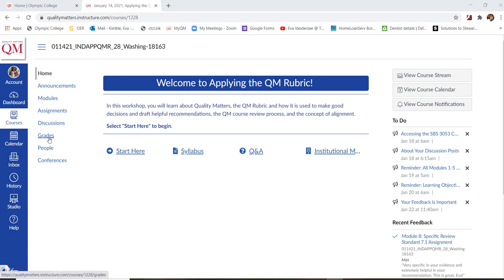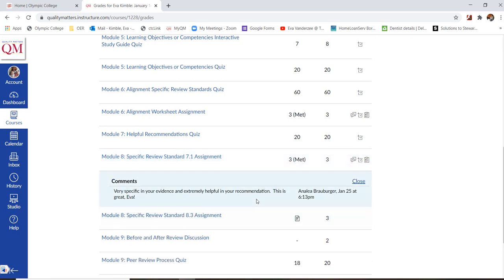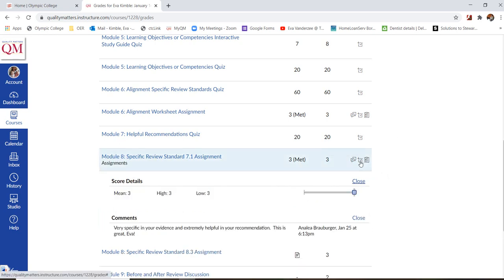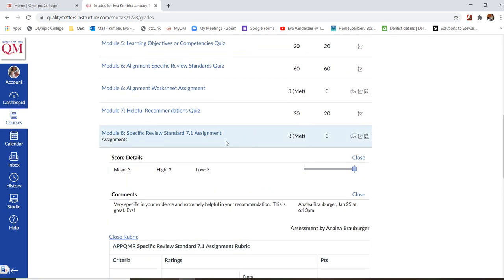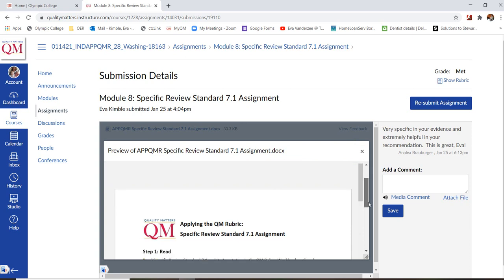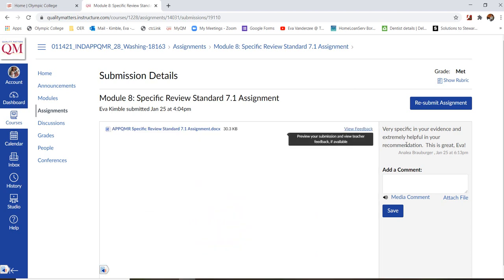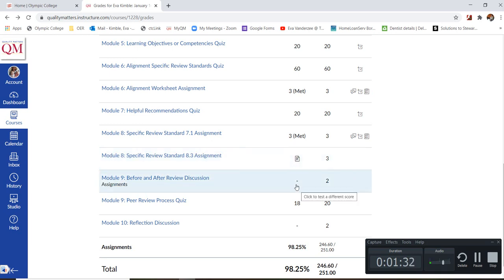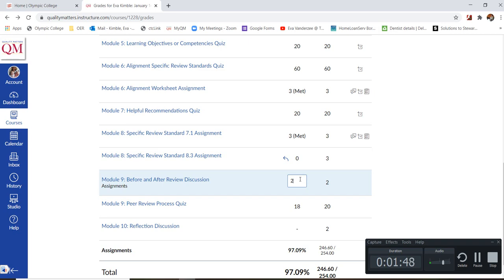How-To for Canvas grades and feedback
Your assignment has been graded, but how do you know what you did correctly and what needs fixed? This video shows how to access grades, feedback, and comments on Canvas.